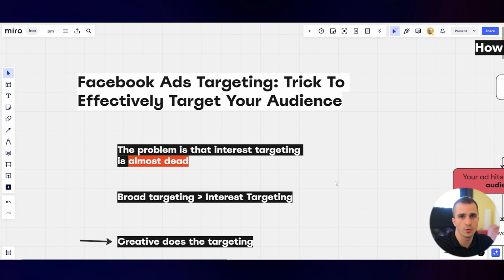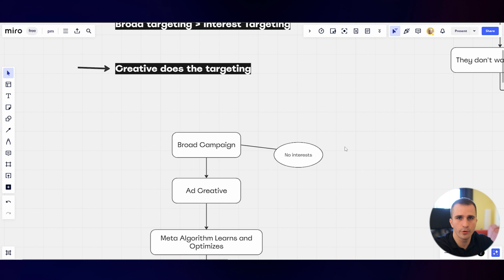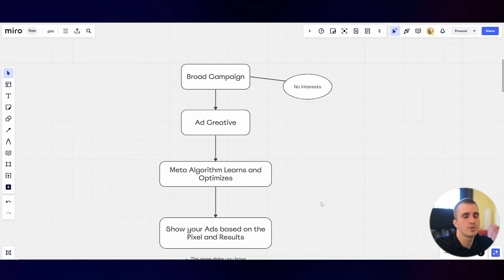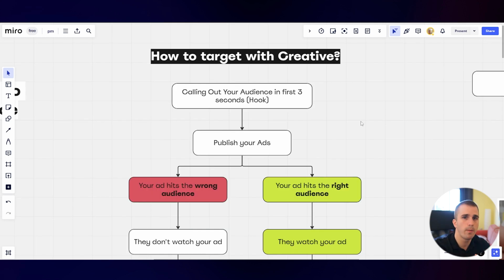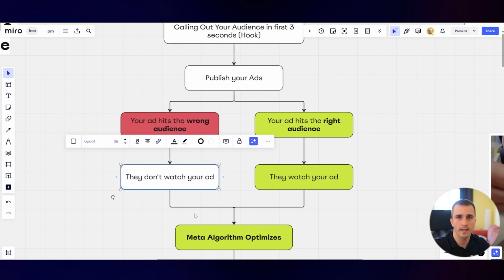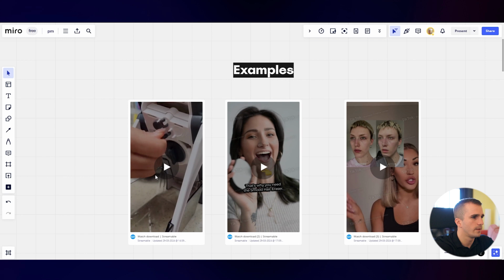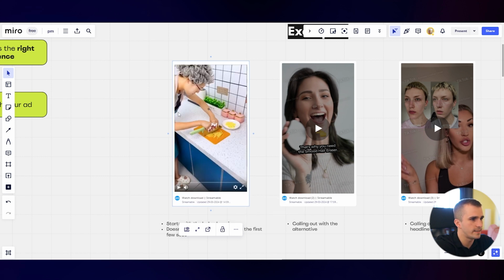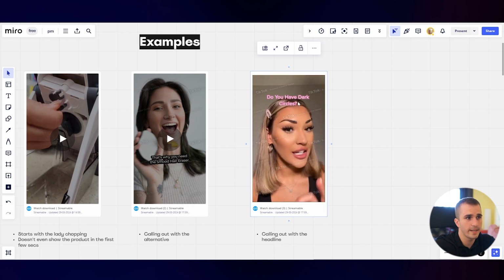Facebook Ads Targeting: Increase ROAS With This Simple Trick